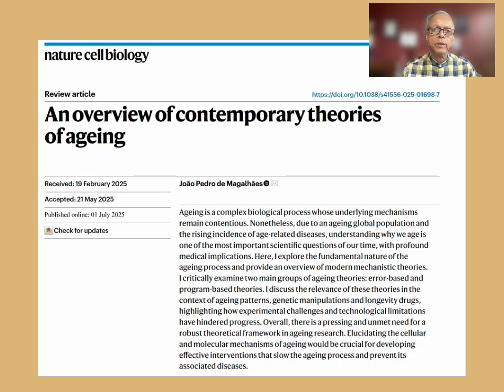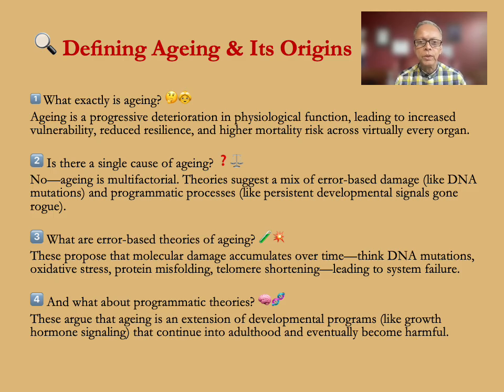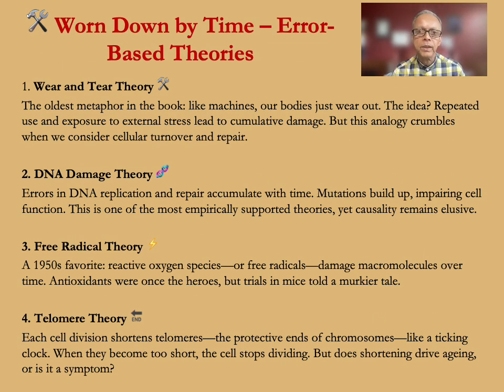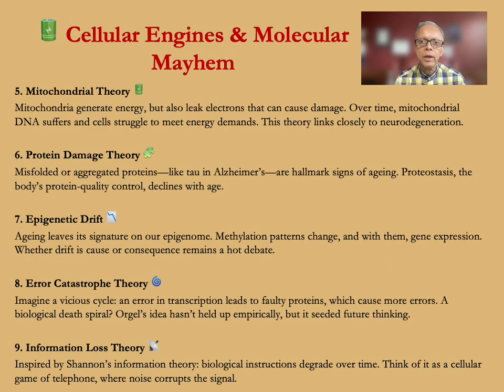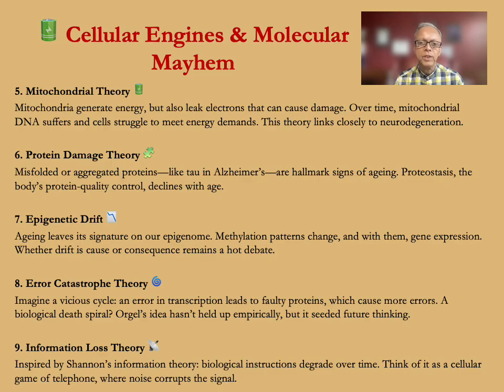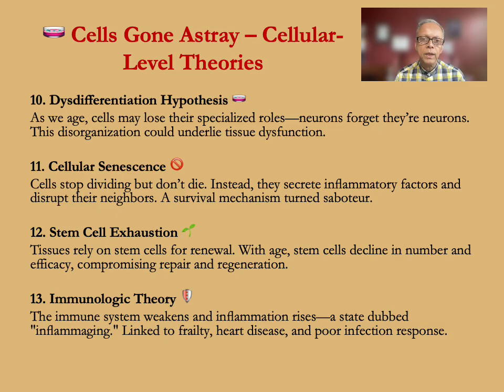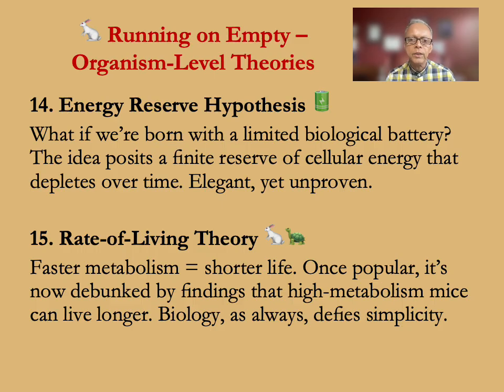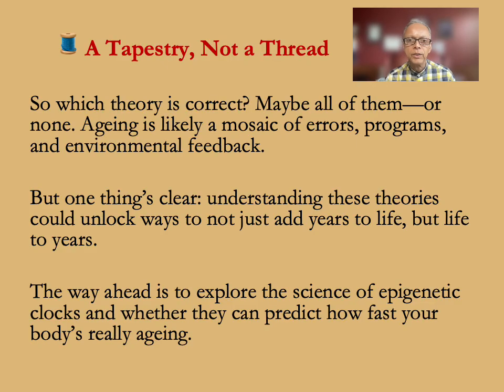Wrinkle, Rust, and Rewind: 17 Theories of Why We Age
🧬 Curious why we age? 🕰️ From DNA damage to developmental programs gone rogue, this new podcast episode dives deep into 17 theories of ageing — some classic, some controversial.

 🔍 We explore wear-and-tear, free radicals, telomeres, mitochondria, stem cell exhaustion, and the rising stars of epigenetic drift and hyperfunction theory.

 🎙️ Whether you’re a scientist, clinician, or just fascinated by the biology of time, tune in to uncover what really drives the ageing process—and what might one day slow it down.

 🧠 Listen now: “Wrinkle, Rust, and Rewind: 17 Theories of Why We Age”